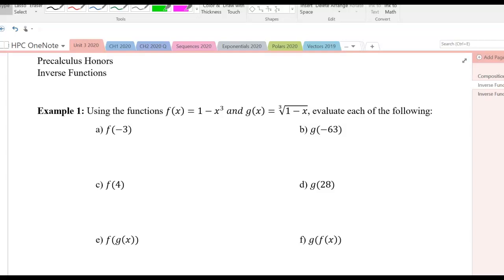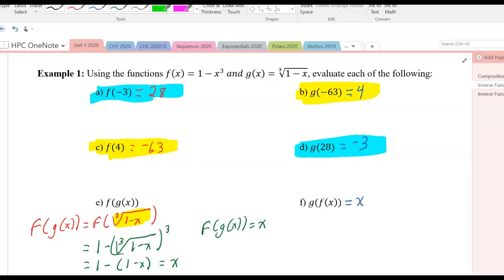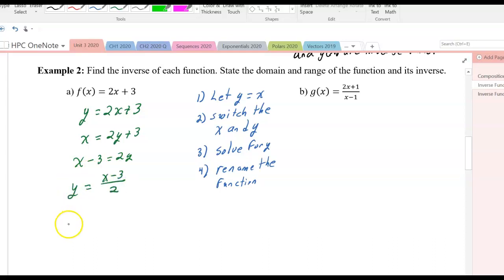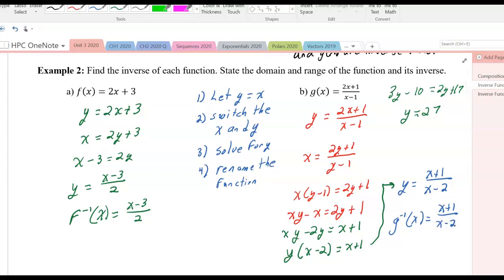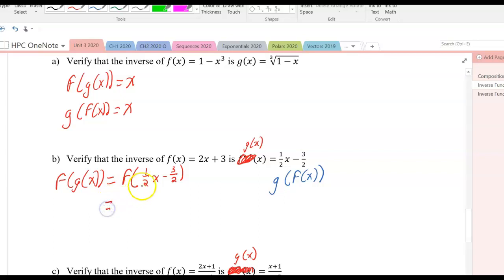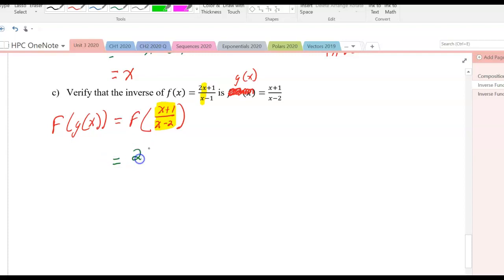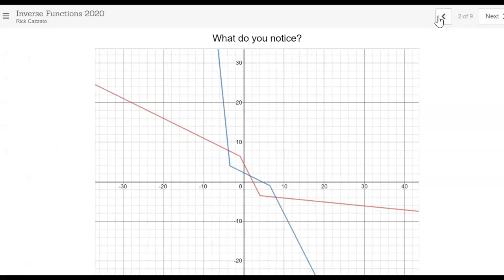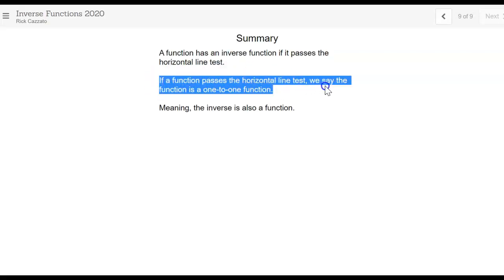Inverse Functions HPC